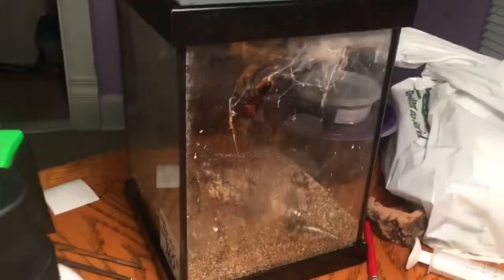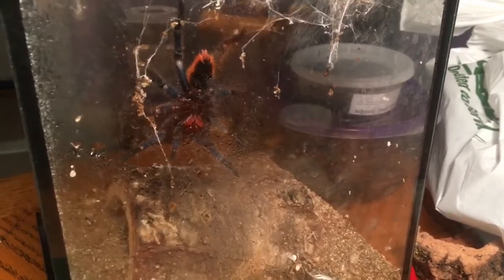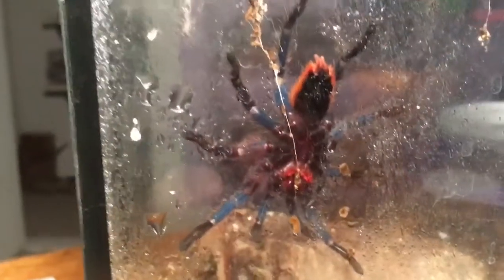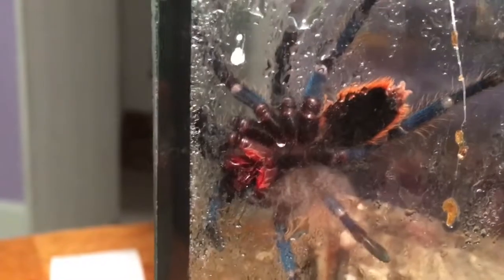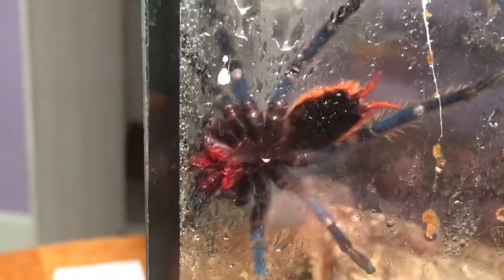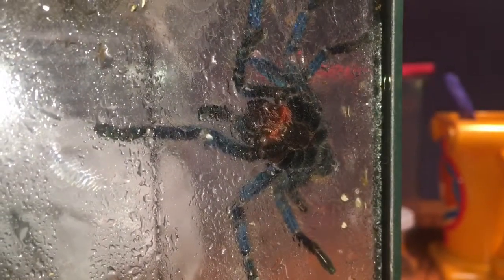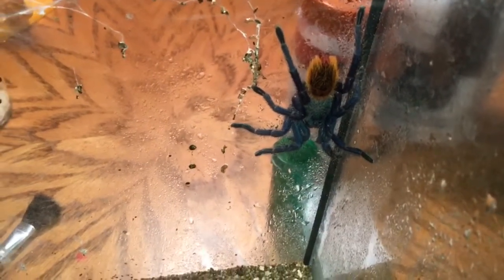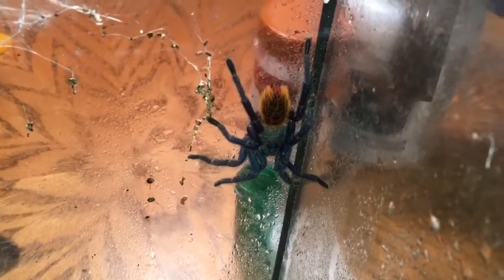Late night video - GBB drinking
This is my new GBB! She decided to take a stroll to get hydrated post molt. She’ll be getting rehoused very soon, so don’t fret about the set up! Not my set up, this is what she came in from the previous owner. I need name ideas! Drop them in the comments below.